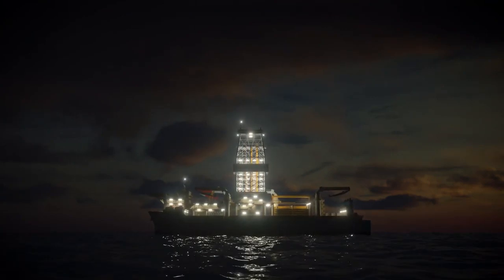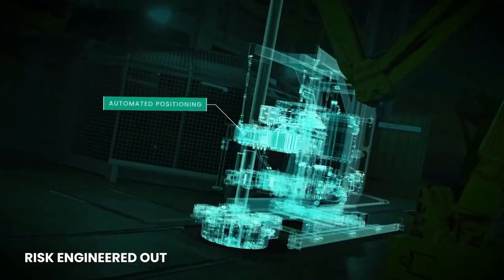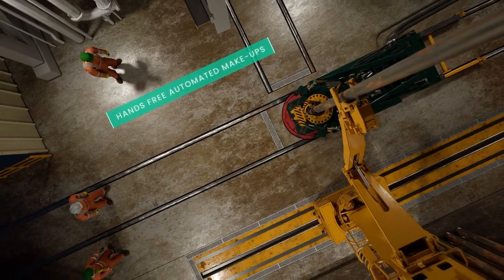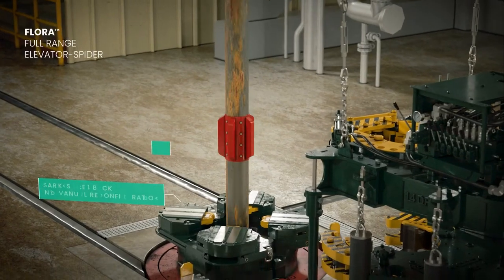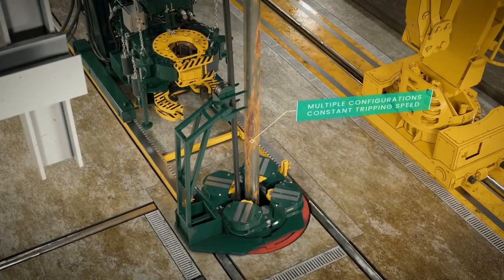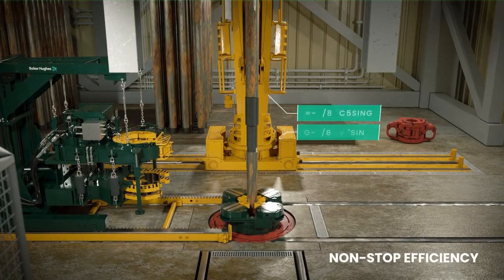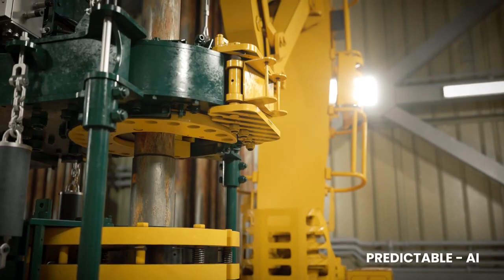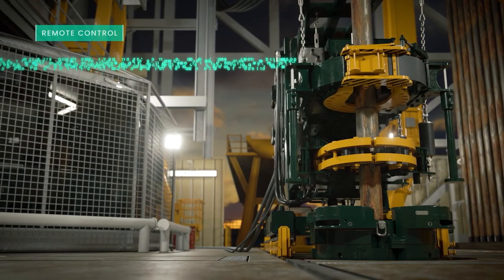Flora tubular running services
Introducing Flora™ tubular running services—a new range of solutions designed to make well operations faster, smarter, and cleaner compared to conventional tubular running methods.

With advancements in technology, Flora tubular running services ensure operations are:
✔️Faster: software and equipment automation saves valuable time by streamlining operations.
✔️Smarter: intelligent capabilities optimize resources and decision making in real-time.
✔️Cleaner: these advancements lead to reductions in footprint, people on board, and operational emissions.

Discover how automation and AI technology can streamline tubular installation